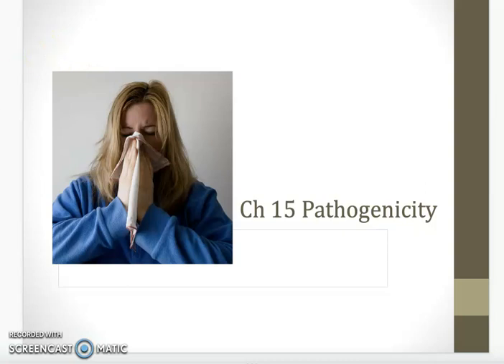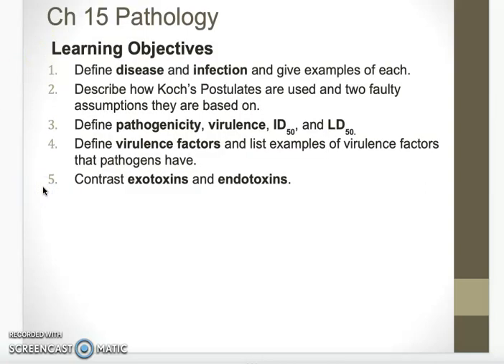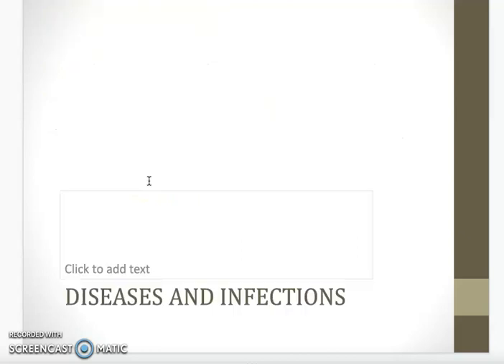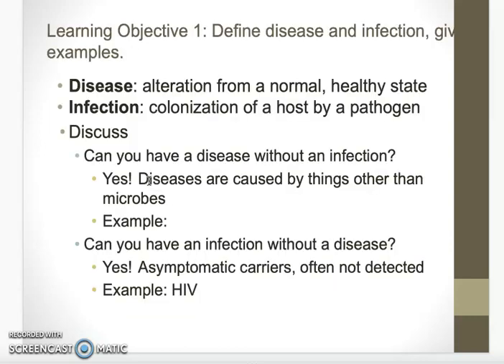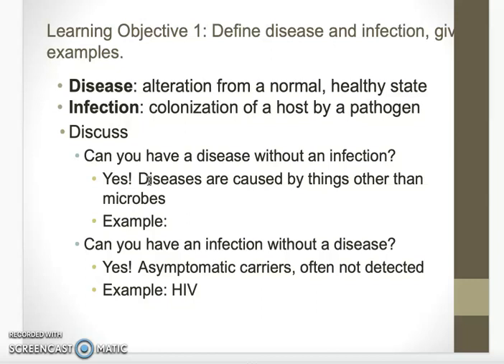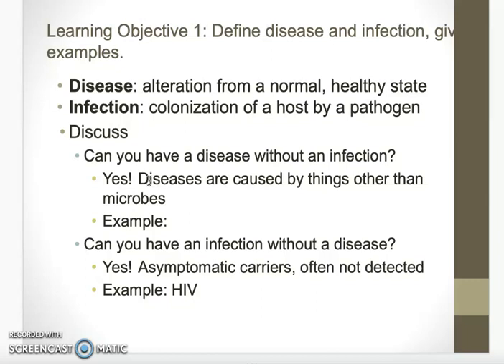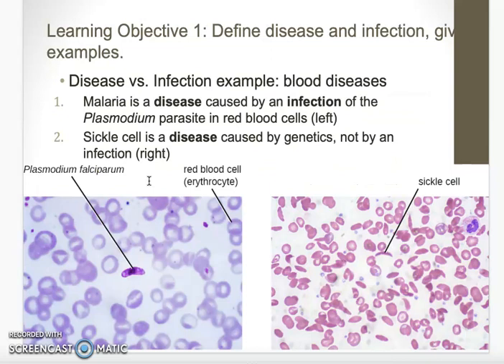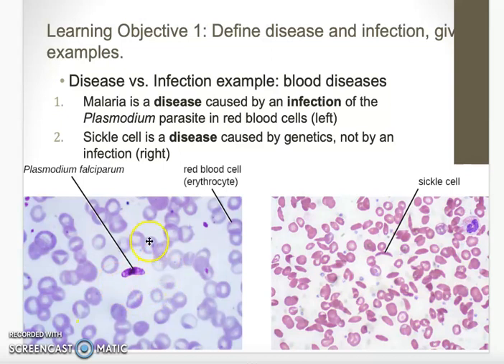Disease vs Infection